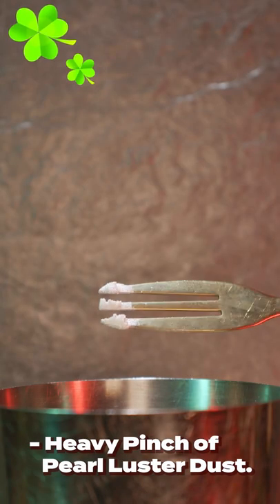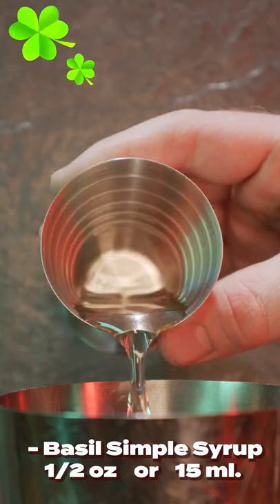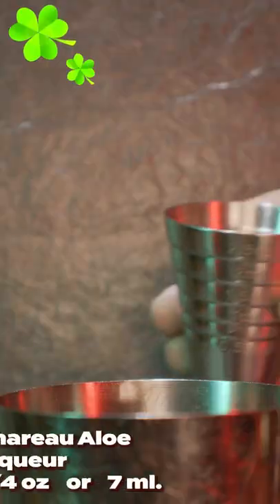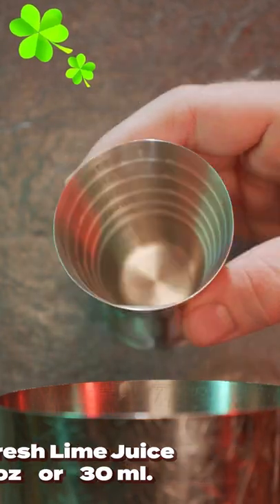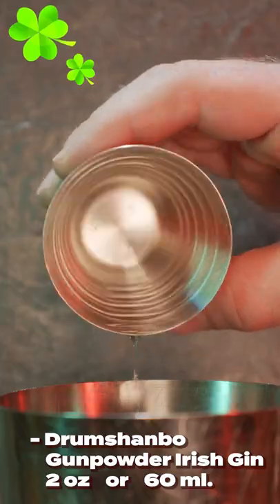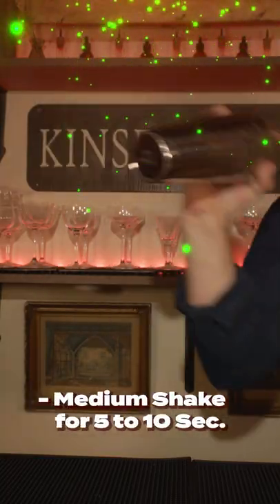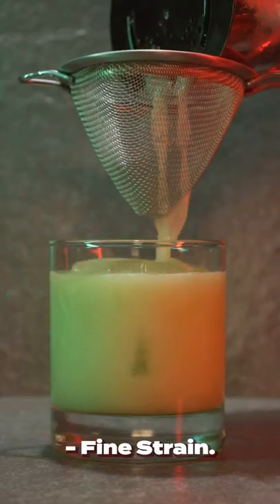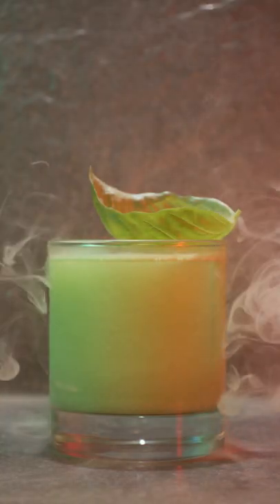St. Paddy's Day Cocktail | The Lucky Bulldog.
Feeling Lucky this St. Paddy's Day with the Lucky Bulldog Cocktail.
St. Paddy's Day

Welcome to Kinser's Keep! Aysha and Jeremy here, hoping that you'll join us on our adventures at home and abroad as we explore the history, culture, and inner workings of mixology. Who knows where we'll end up?!

On this channel you can expect to dive deep into the fundamentals of making drinks, from start to finish, and breaking rules along the way.  The world of mixology can be mysterious and intimidating, so let's demystify this magical world.

We'll be exploring classic cocktails, modern libations, drinks from works of literature, series, movies, as well as the world of gaming. From recreations to original recipes we'll pay homage to the stories and experiences that made us fall in love with drink making, and each other.

We'll be teaming up with businesses around the world that elevate your drinking experience whether you're out and about, or in your own home.  With a combined service experience of almost 30 years, we can't wait to share what we've learned along the way.

Love Amazing Bar Gear? Check Out Crew Supply Co.

If you would like to get in contact with us our e mail is:

- Kinser's Keep "Like 4 Me" by JK & LMNOP.
- Me Ma She Knows by Dune Dale.

We do our best to provide accurate information, but there may be technical typo's every now and then. If we find an error, information in this episode/channel can be updated
without notice.